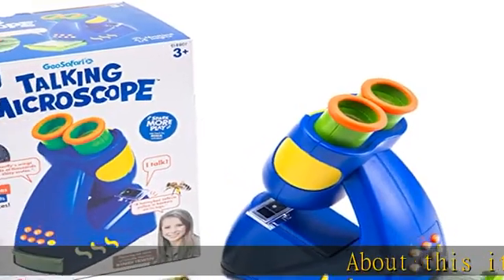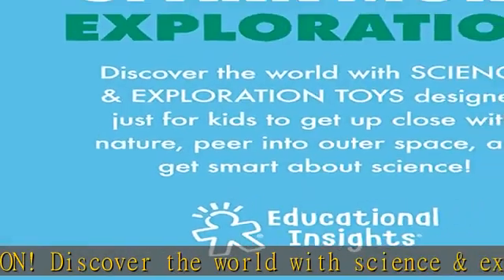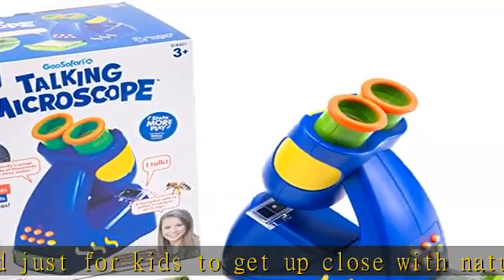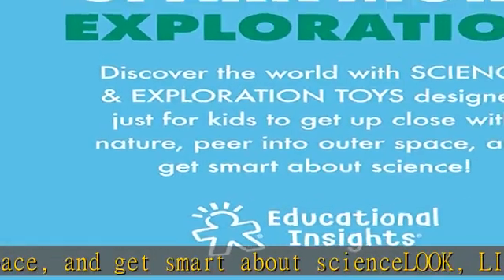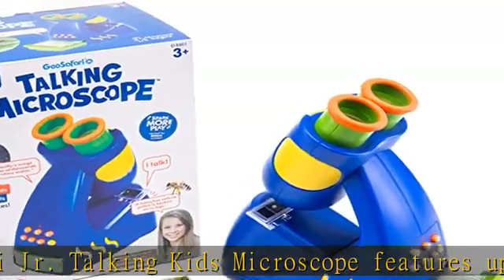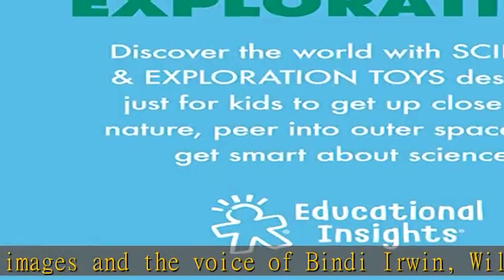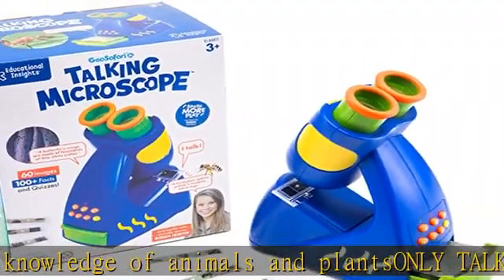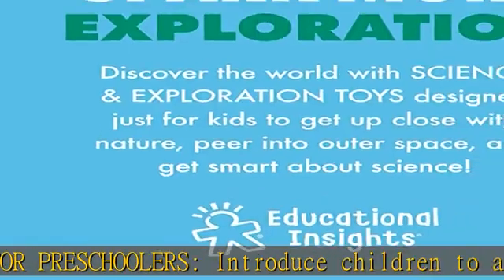Educational Insights GeoSafari Jr. Talking Kids Microscope, Preschool Science Toy, Featuring Bindi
Educational Insights GeoSafari Jr. Talking Kids Microscope, Preschool Science Toy, Featuring Bindi Irwin, Gift for Boys & Girls, STEM & Science Toy, Ages 3+